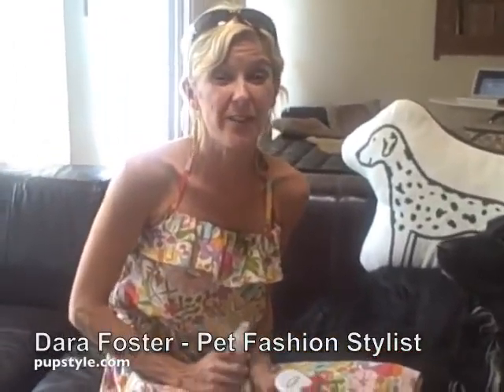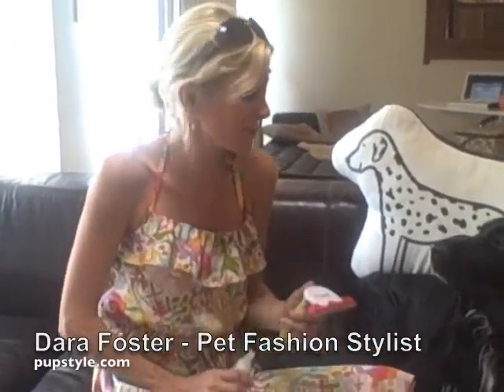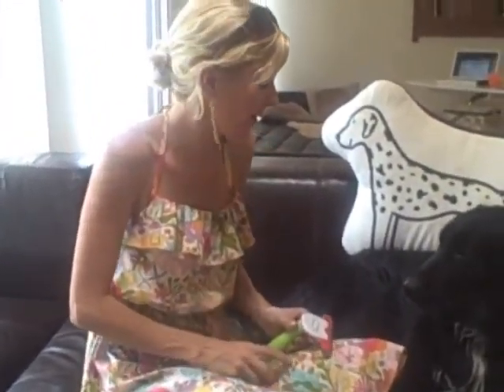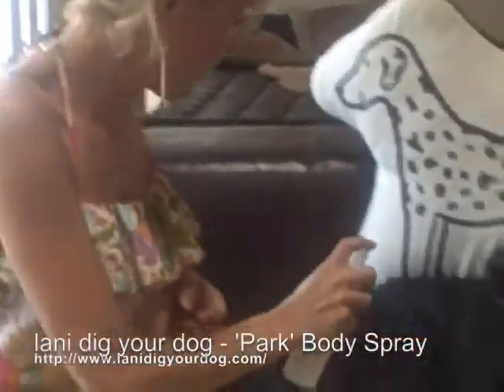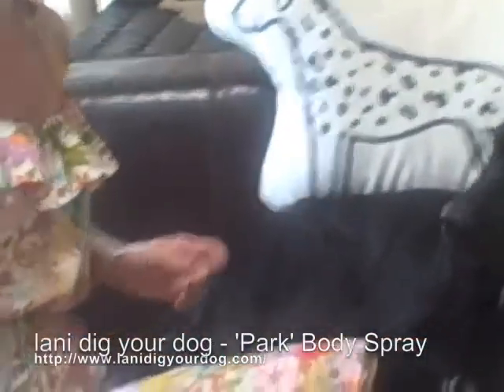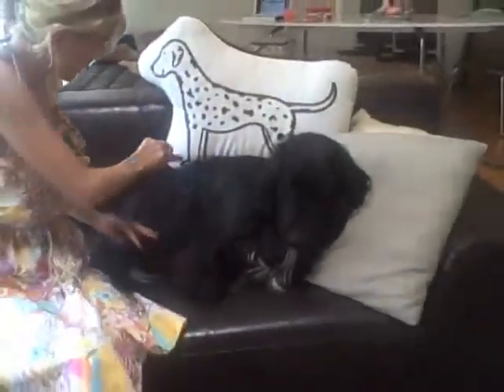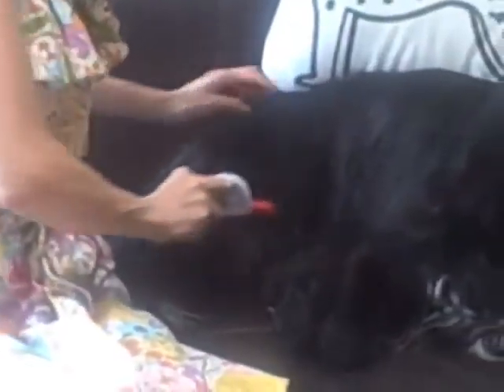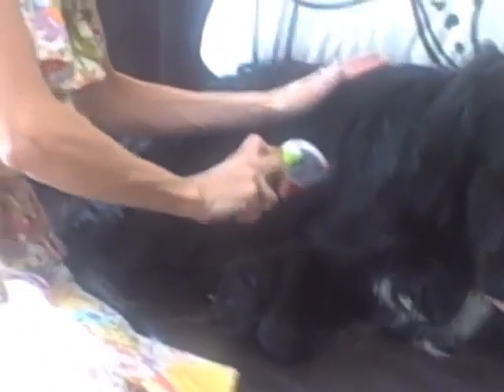Summer Dog Grooming tip w/Dara Foster pupstyle.com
Join America's favorite dog fashion stylist - Dara Foster - as she hangs out on the couch with Mister Jenkins. And shares a grooming tip about caring for your dog's coat in the summer months. More tips, dog clothes and pet style